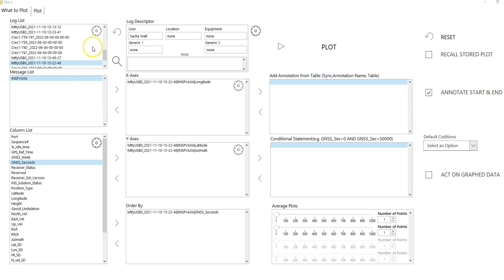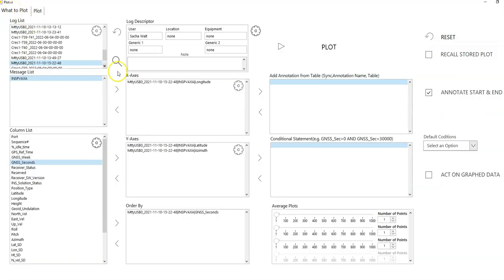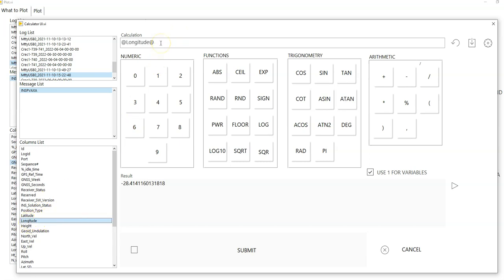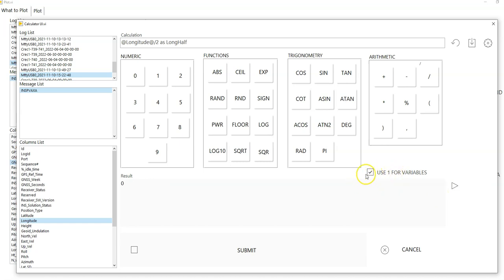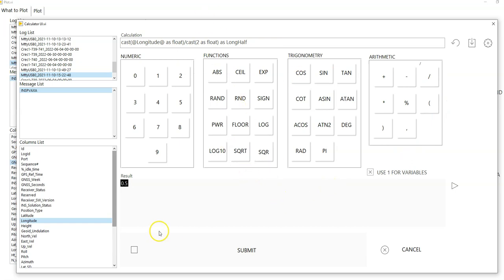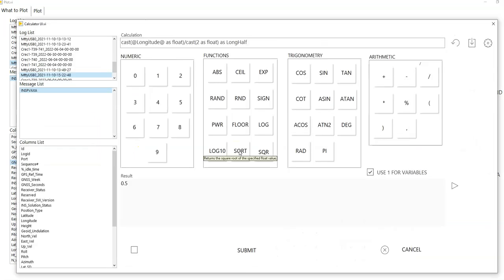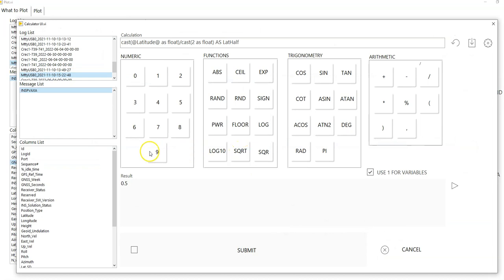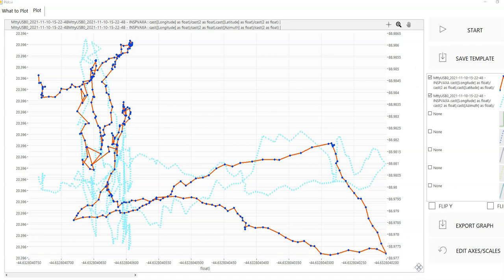CNH Visualization Calculated Variables